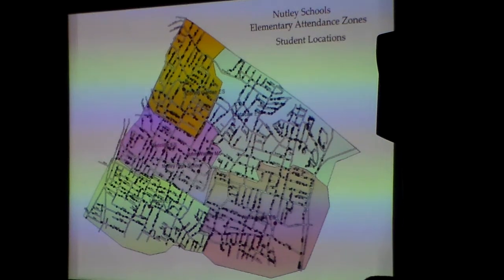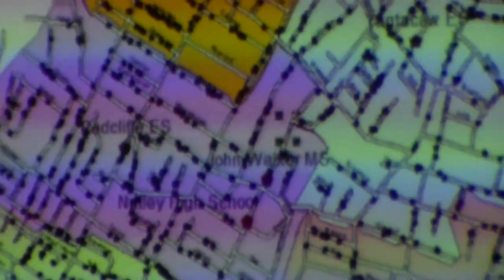BOE Demographers Report 11-28-16 (5 of 7)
All Things Nutley NJ!